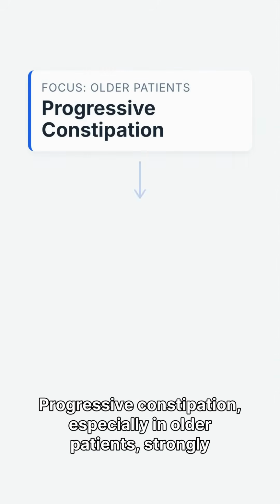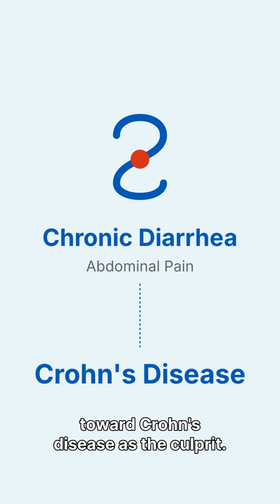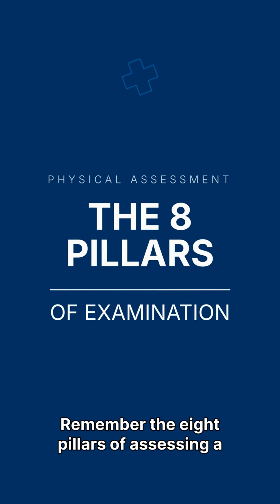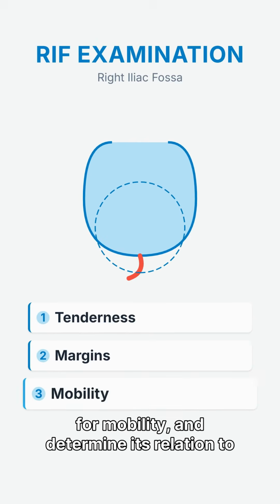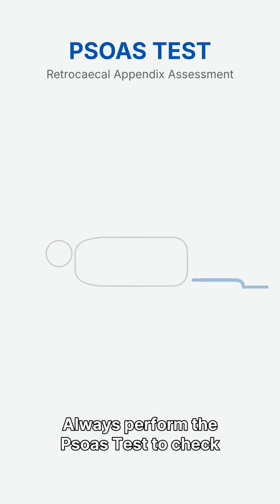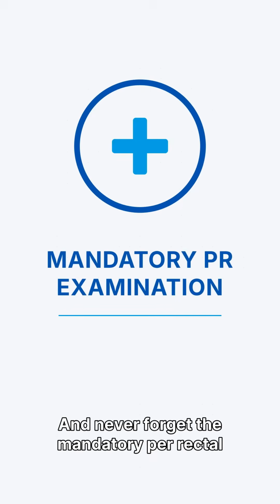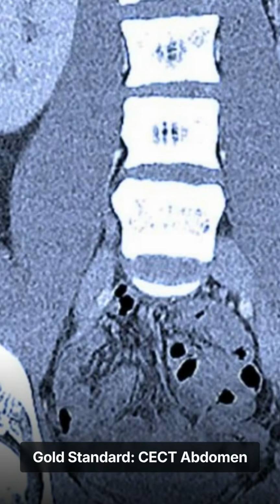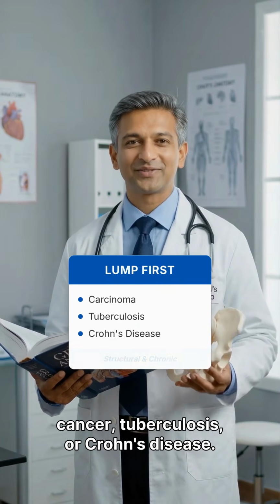Right Iliac Fossa Lump Clinical Approach Explained in 2 Minutes| mbbs surgery neetpg RIF LUMP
Master the clinical approach to a Right Iliac Fossa (RIF) lump with this concise surgical teaching video. Learn how to differentiate appendicular mass, appendicular abscess, ileocecal tuberculosis, carcinoma caecum, Crohn's disease, psoas abscess, and ovarian masses through focused history, examination, and investigations.
Topics Covered: • History taking for RIF lump • Pain versus lump chronology • Differential diagnosis • Physical examination checklist • Psoas sign • Per rectal examination • Ultrasound and CT evaluation • Colonoscopy and biopsy • Surgical viva pearls
Ideal for MBBS students, MS General Surgery residents, DNB Surgery trainees, NEET SS aspirants, and surgical educators.